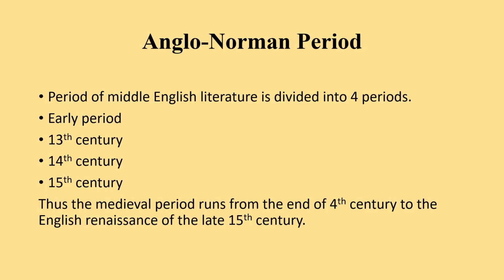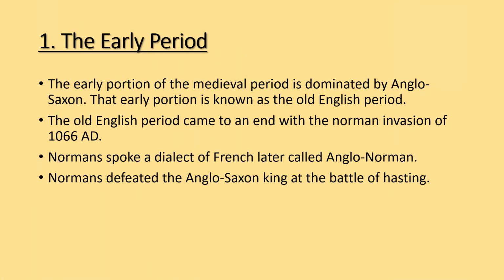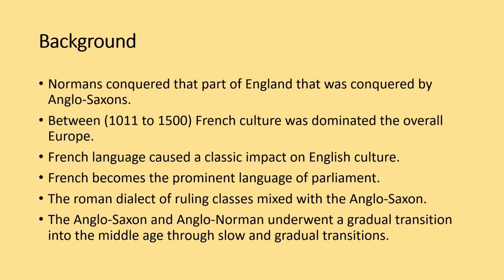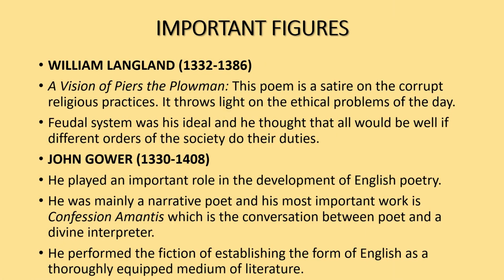Anglo Norman Period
In this video I have discussed the features of Anglo Norman period along with the different centuries into which it was divided.